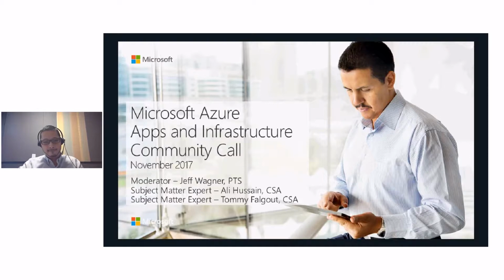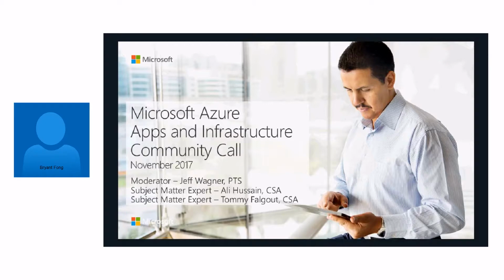November 2017 Applications & Infrastructure Community call – Containers